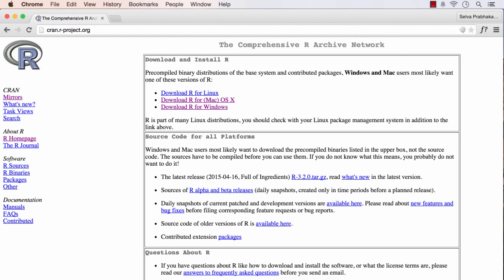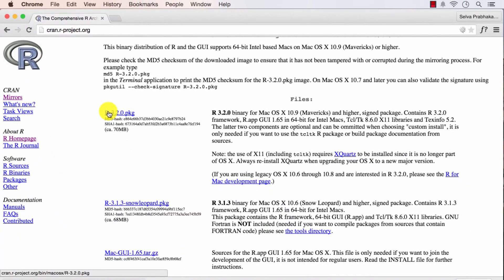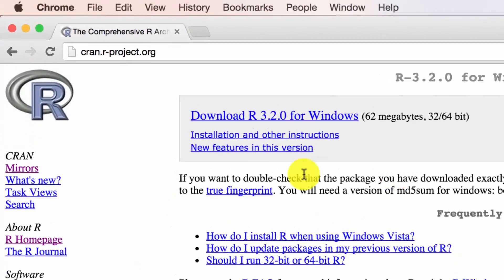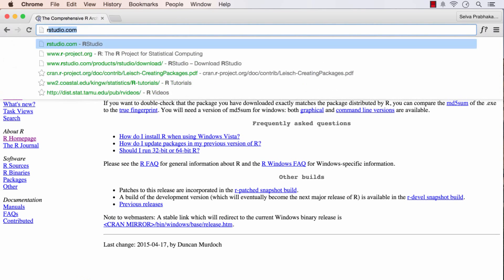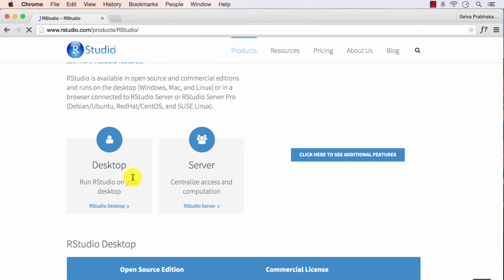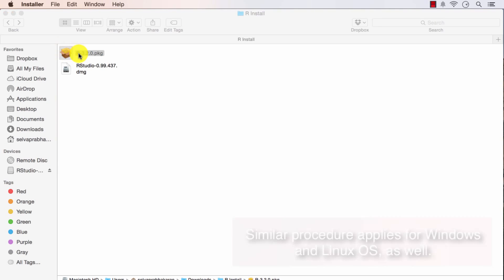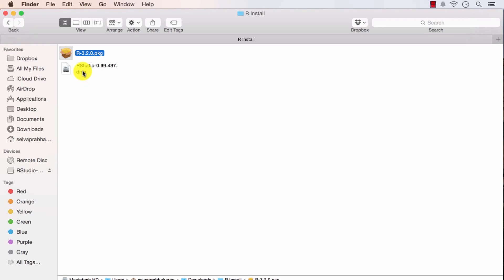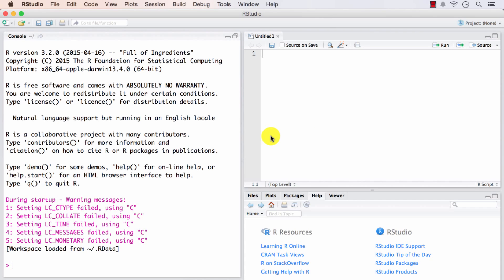R Tutorial 01: Installing R and RStudio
The full version of 'Learn R By Intensive Practice' video course is now available.

This is new tutorial series to learn R Programming Language by Intensive practice. In this one, learn how to install R and RStudio IDE, so you can begin working with R.

About the tutorial series:
This is a brand new series to learn R. I walk you through a structured approach to learn the language so the concepts falls in place. By the end of this series, you will gain a clear and complete knowledge of R Programming Language. This series is filled with end of the lesson exercises and practice exercises to get you hand-on experience. Happy Learning!